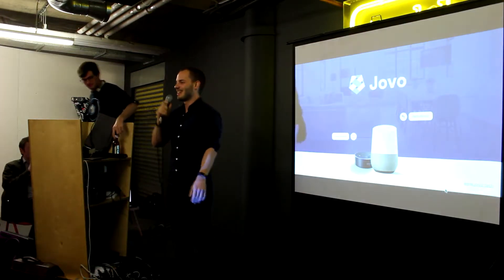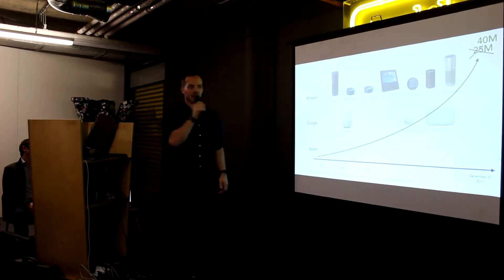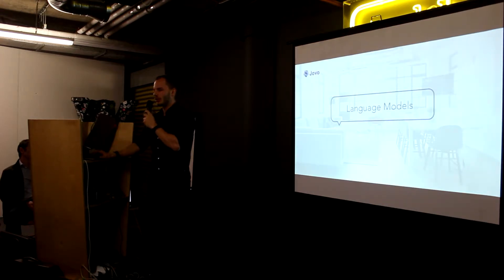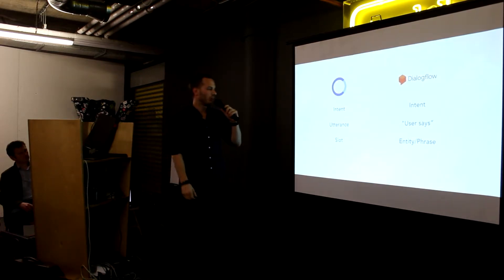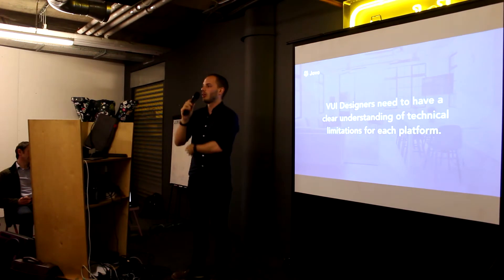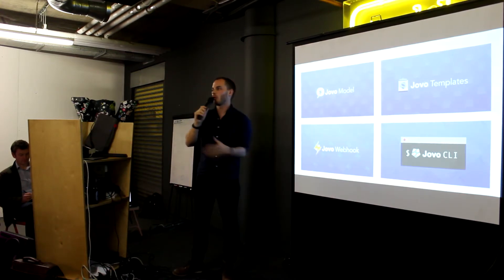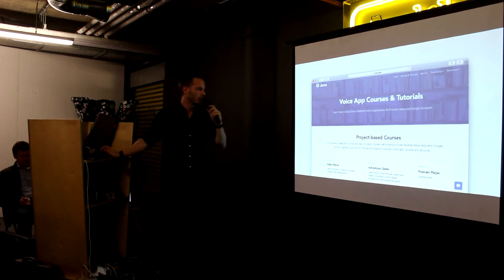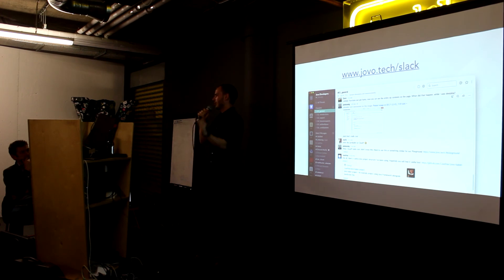Creating a cross-platform framework for building voice apps - Jan Konig of Jovo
From Chatbots & Voice Assistants London Meetup - 20.02.18